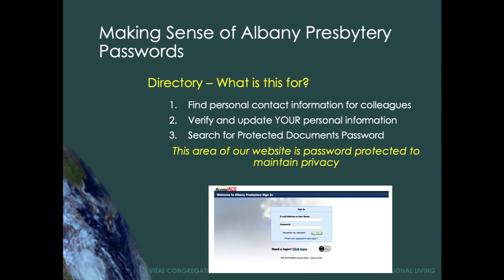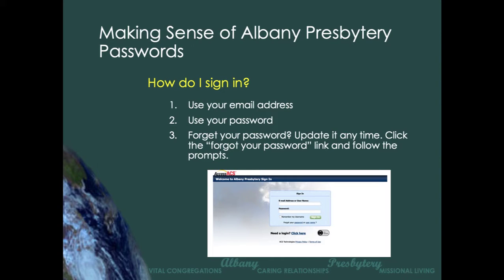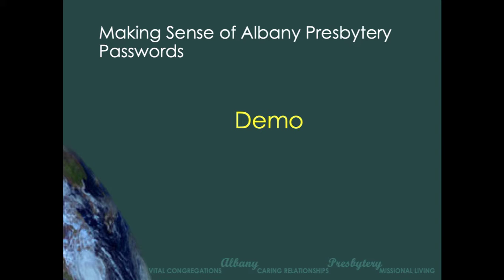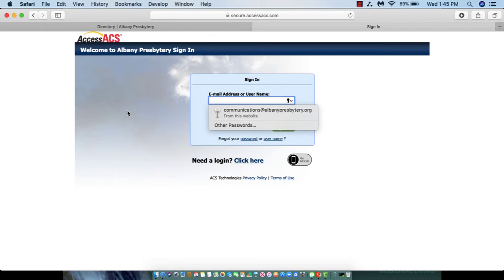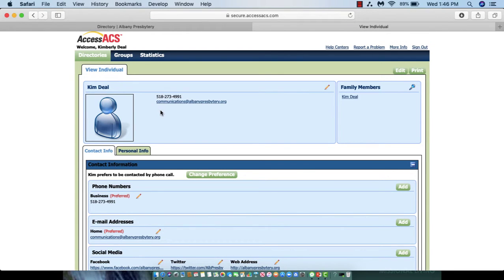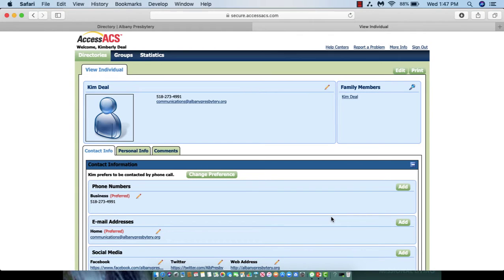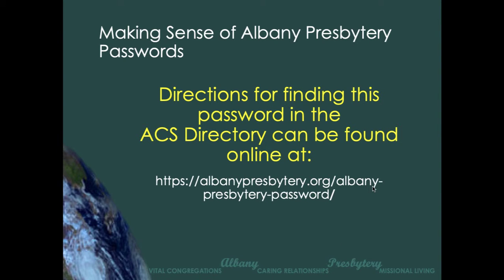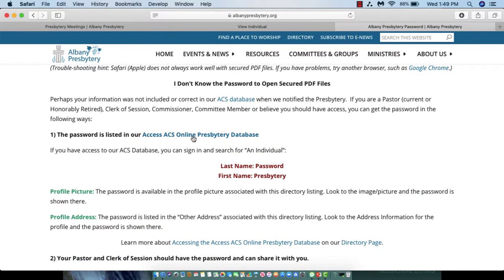Making Sense of Albany Presbytery Passwords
An overview of the two passwords used by Albany Presbytery. Highlights include an overview, where, and when to use them.